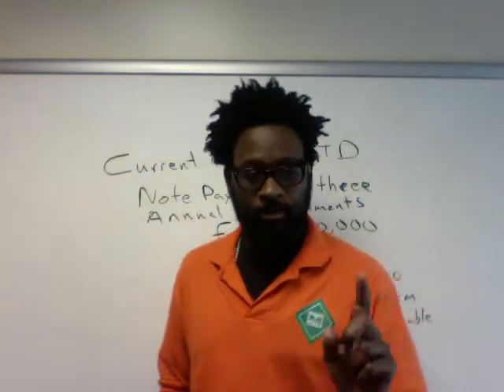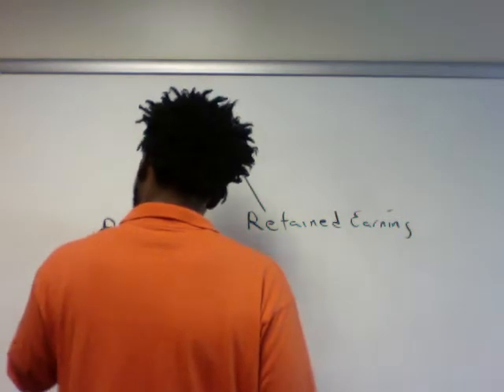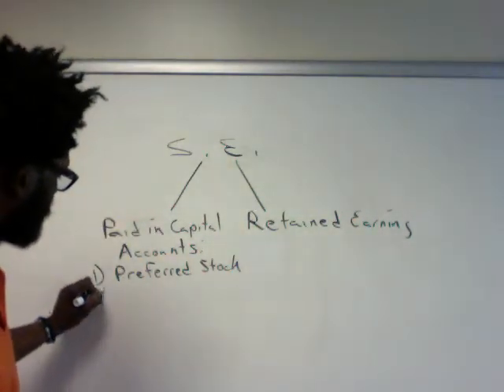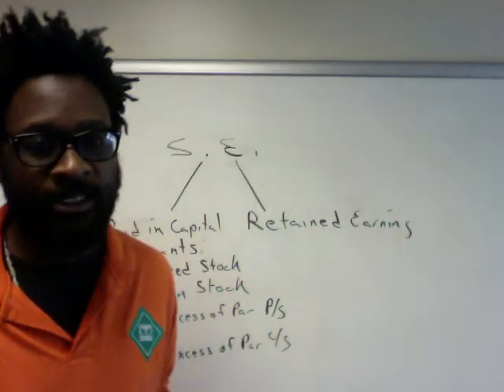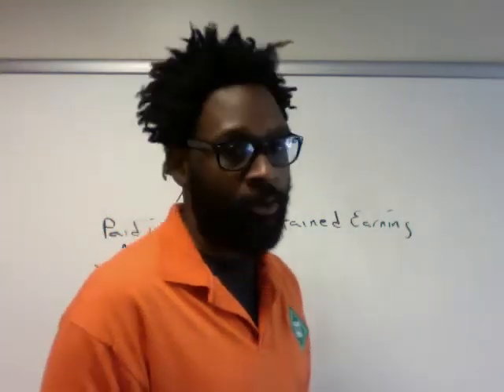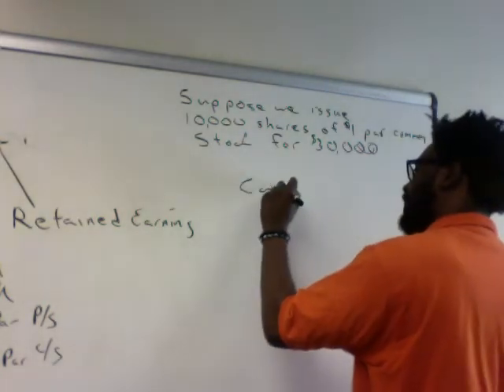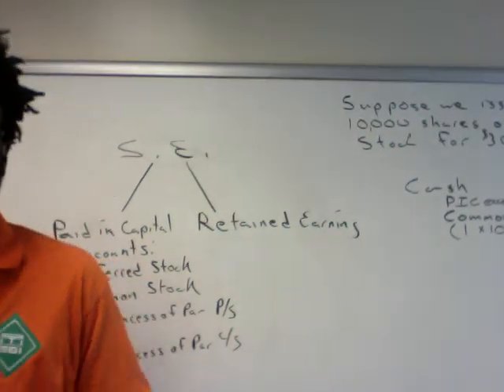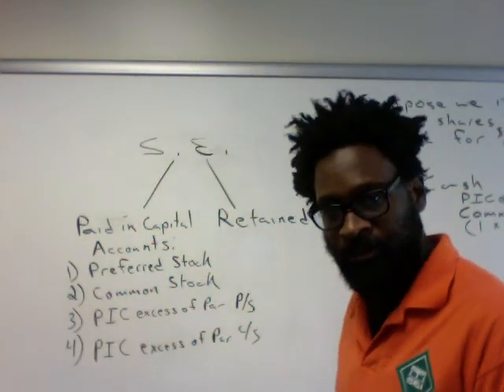ACG3102 Stockholders Equity B:S